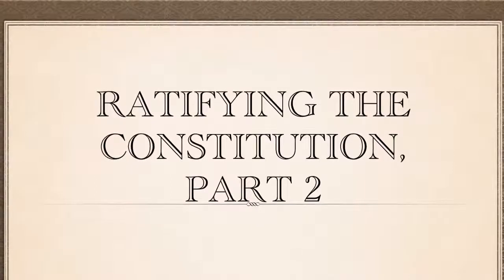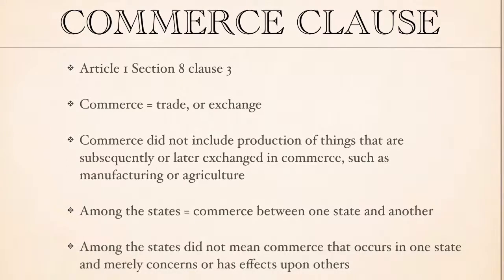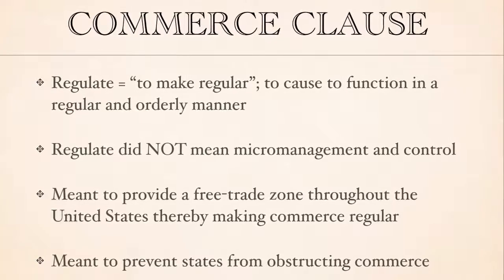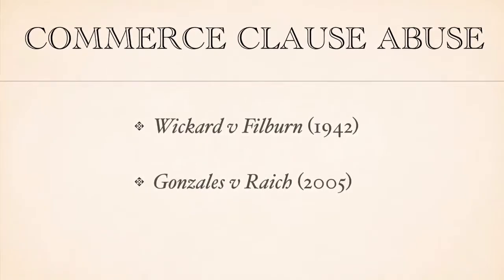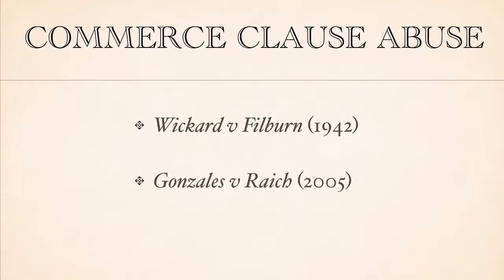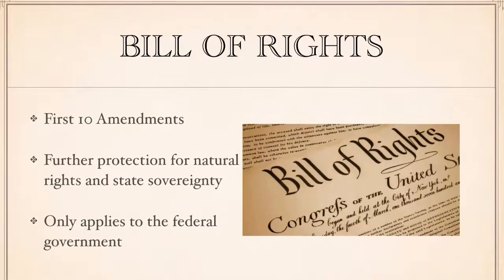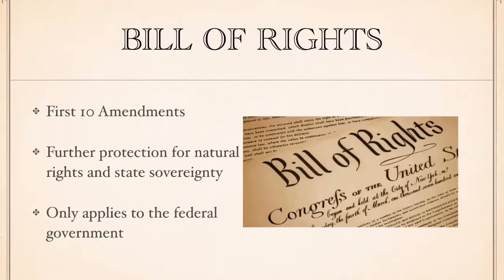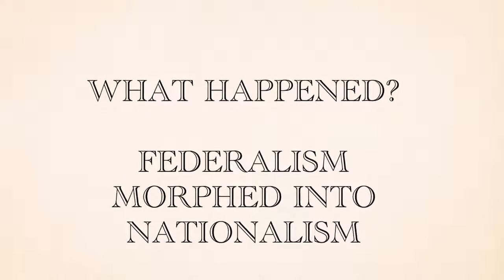Ratifying the Constitution, part 2